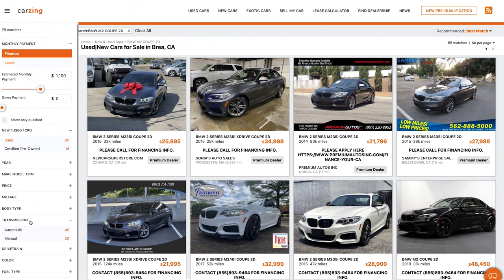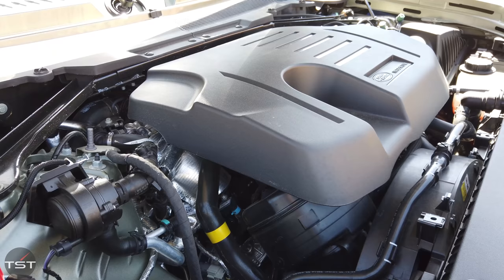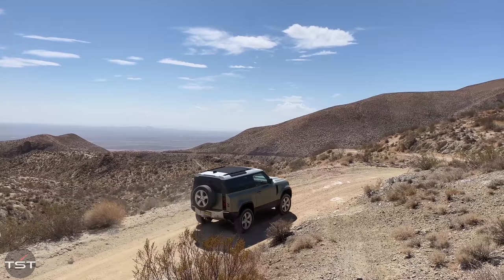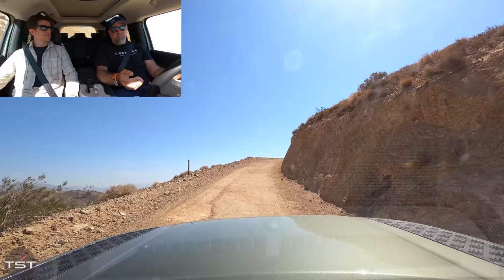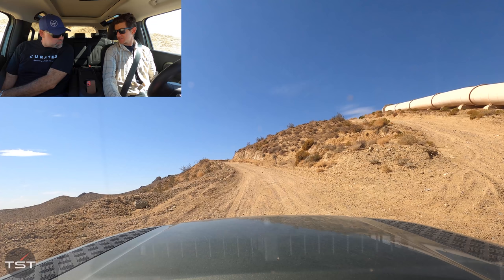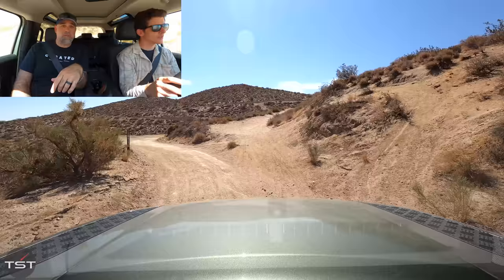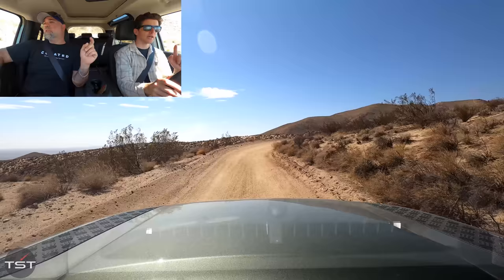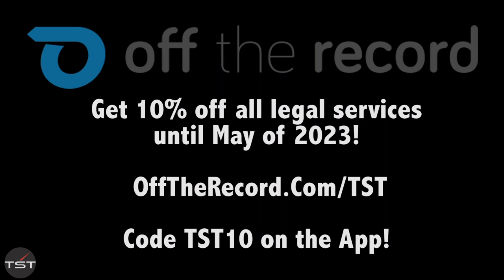The Land Rover Defender 90 is 2021's Coolest SUV - Two Takes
The Land Rover Defender 90 may not actually have a 90" wheelbase like its name, or its history, would suggest, but that doesn't mean it's not a brilliant exercise in usable, comfortable space versus exterior dimensions, refinement, and off-road capability. It's powertrain makes driving on tarmac easy and stress-free, even at higher speeds, while its off-roading gadgets make incredibly light work of challenging terrain, allowing you to venture farther off the pavement in incredible comfort. And it is by far the most refined cabin of any two-door SUV on the market today. This, combined with its relatively compact exterior dimensions, makes the Defender 90 our favorite SUV of 2021.

NEW SHIRTS!